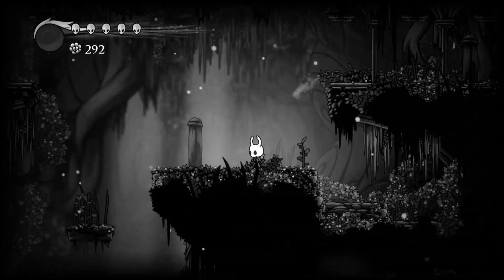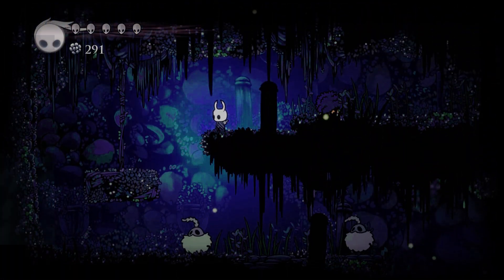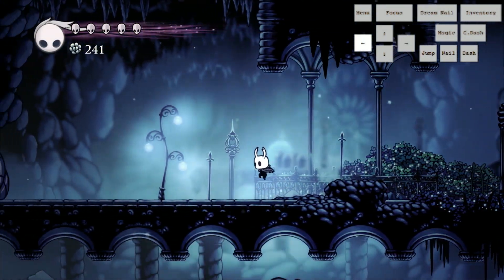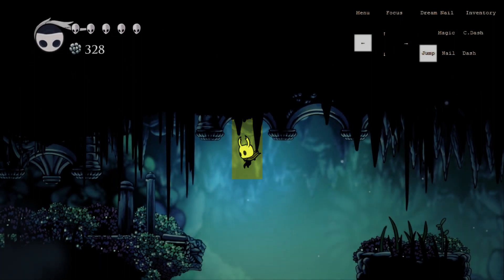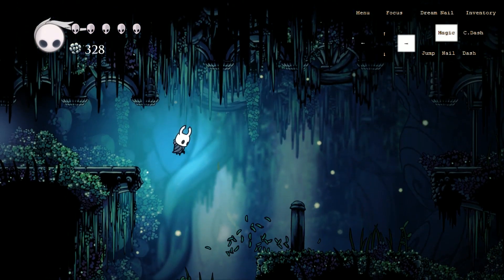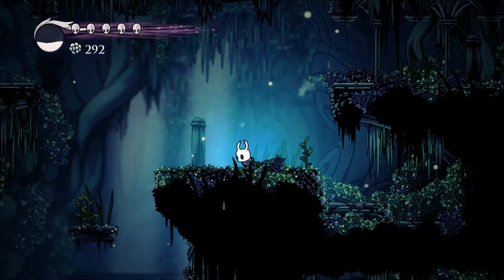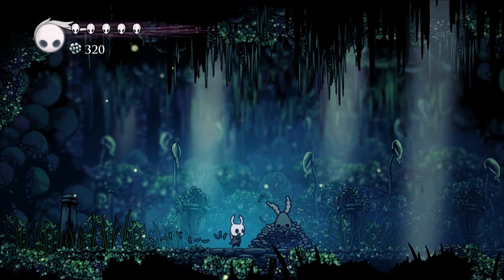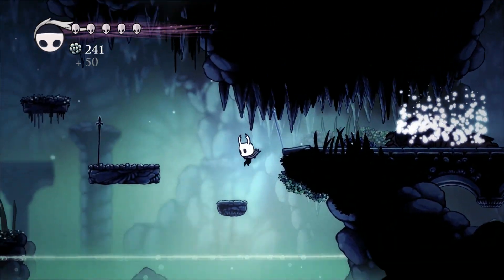Hollow Knight Speedrun Tech - The Greenpath Skips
In this video, I demonstrate and explain the popular skips used in Hollow Knight No Major Glitches speedrunning to get through Greenpath.